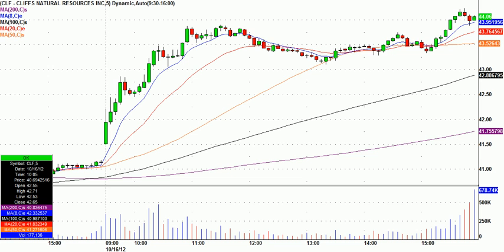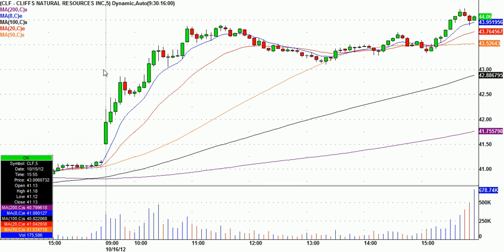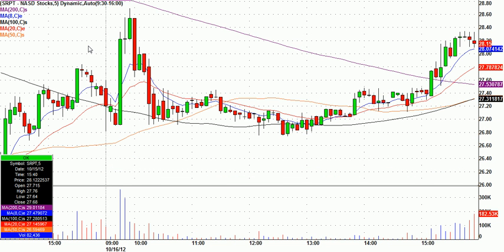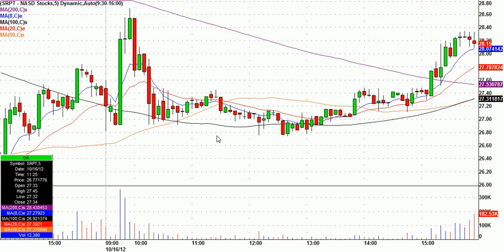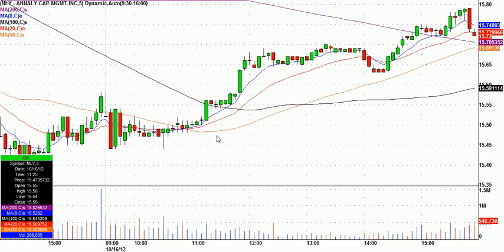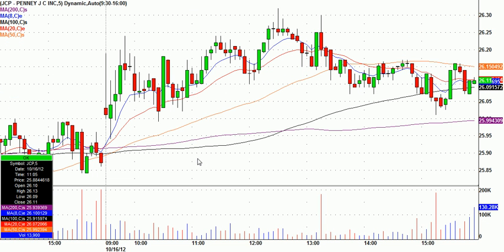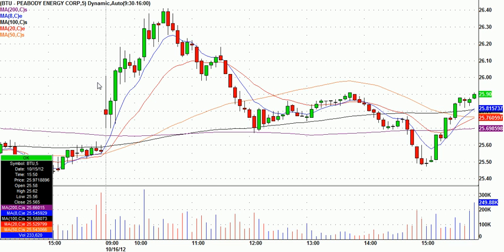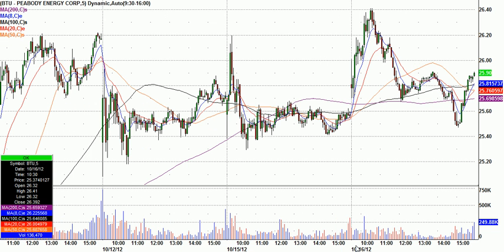Greatstockpix.com Day Trading Highlights From October 16th